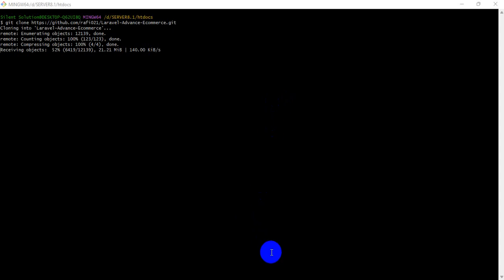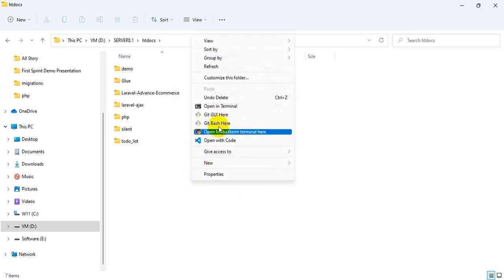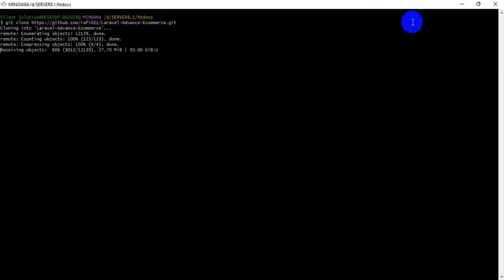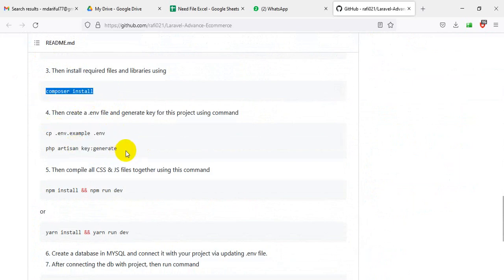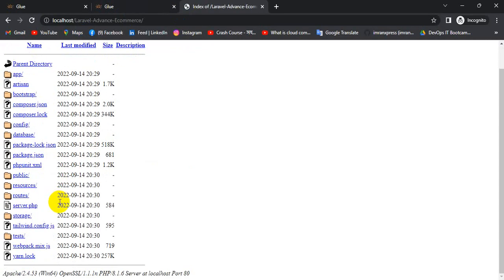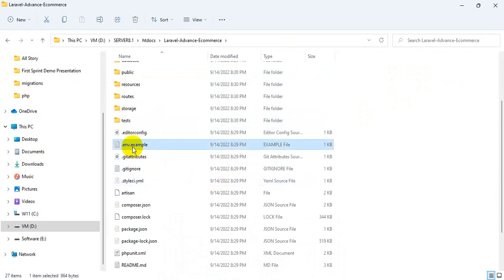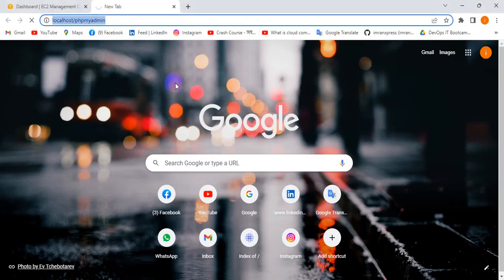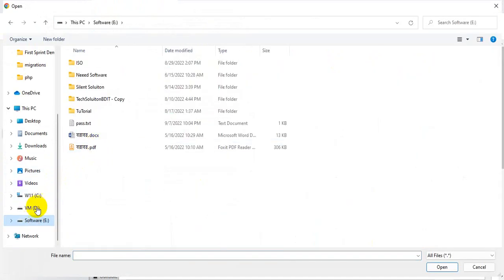How to upload laravel project on localhost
This video How to upload laravel project on localhost
Step 1 Zip your laravel app files.
Step 2 Export database On Your localhost Systtem.
Step 3 Change in . env file.
Step 4 Modify Laravel paths.
Step 5 set file permission.
Moving laravel Application from localhost to server issue.
Laravel is a free and open-source PHP web framework, created by Taylor Otwell and intended for the development of web applications following the model–view–controller architectural pattern and based